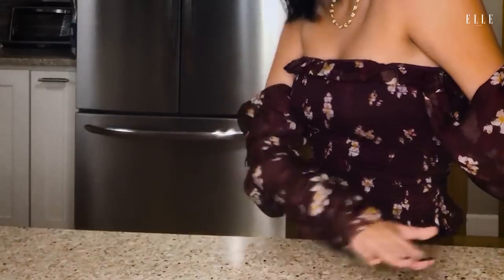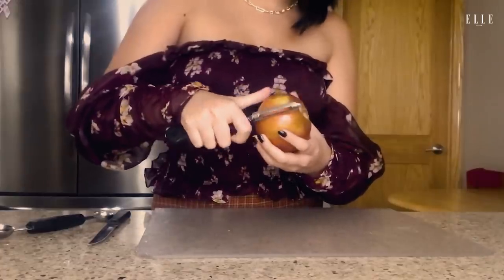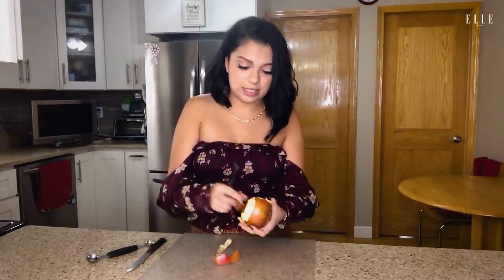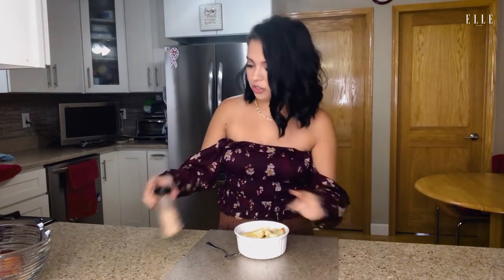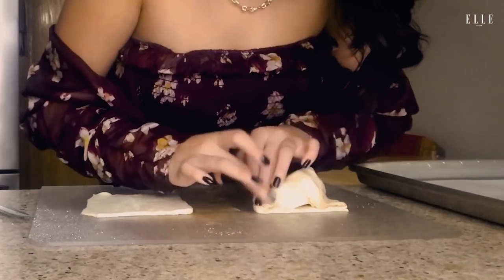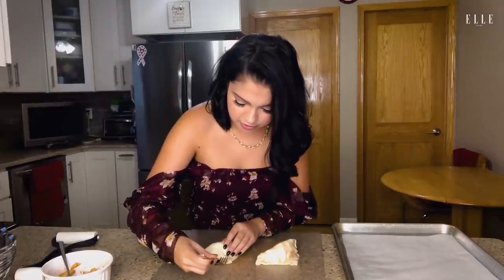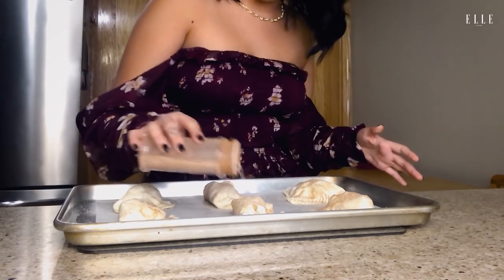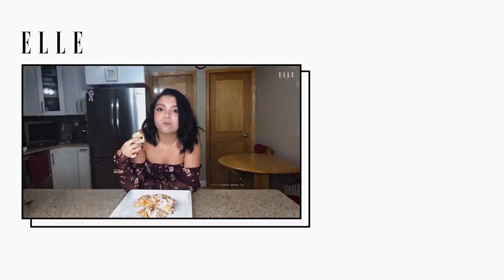Cree Cicchino Shares Her Allergy-Friendly Apple Turnover Recipe with ELLE | Mama, I Made It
MamaIMadeIt but make it allergyfriendly. On today's episode, actress Cree Cicchino heads to the kitchen to show us how to make her grandma's delicious apple turnovers. Eat up!